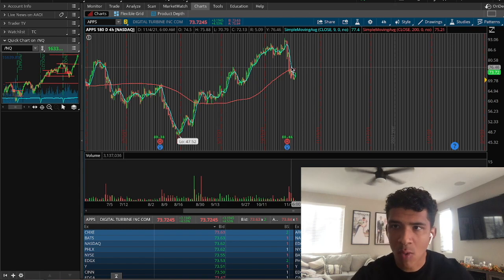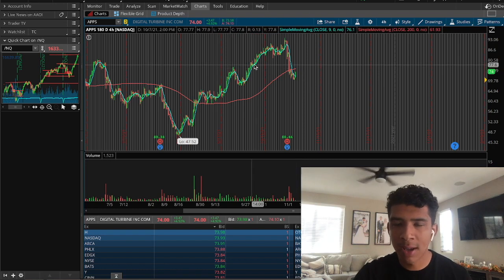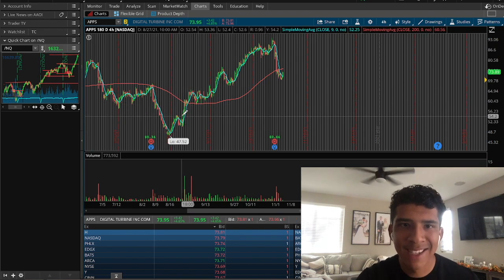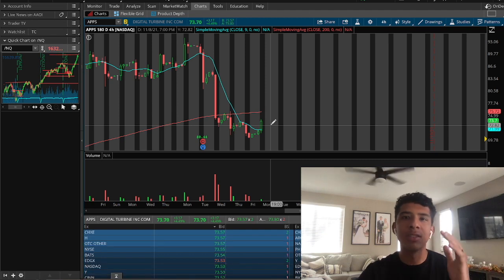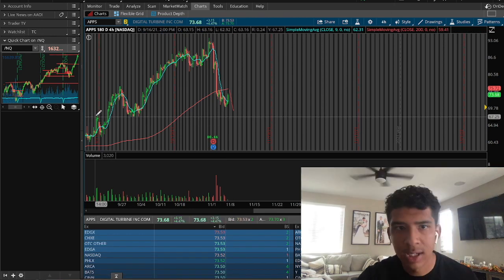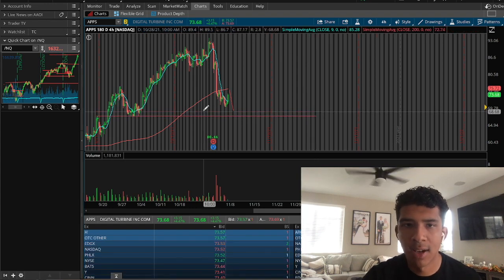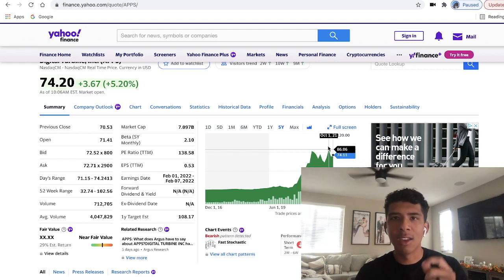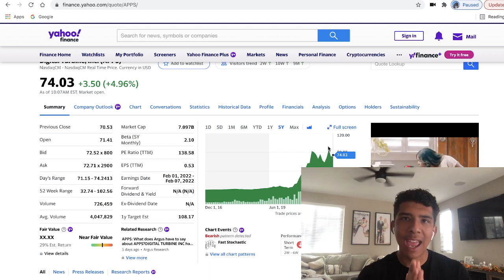A Stock That Can Make You Money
In this video, I go over if APPS is a good buy currently and how I am personally trading it.

*when you invest it comes at your own risk*

If you have any video suggestions please let me know!